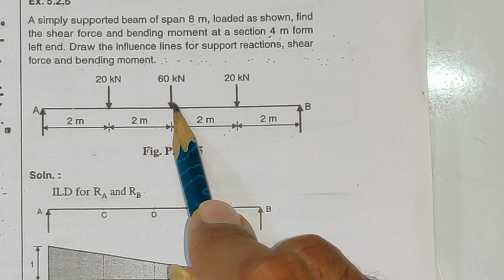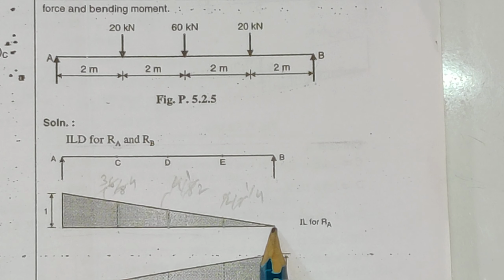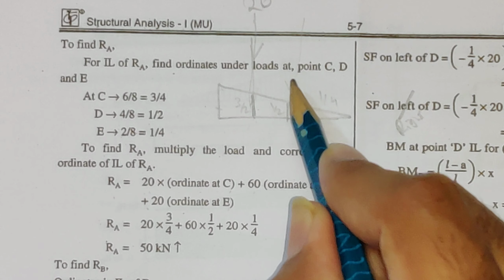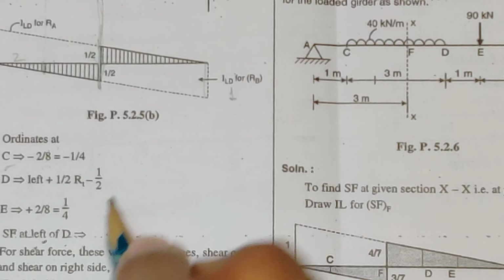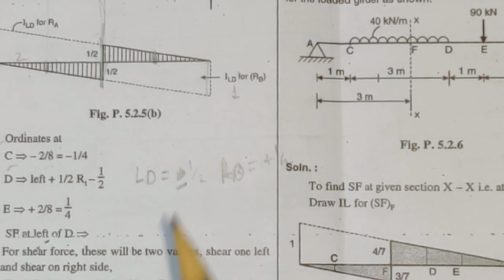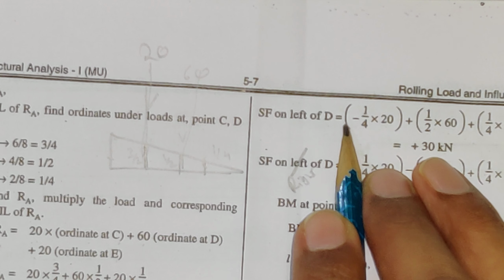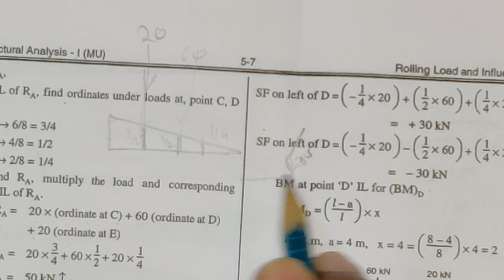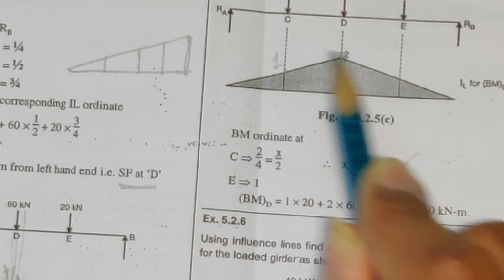April 17, 2020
🟣 Civil Engineering Lecture No.4